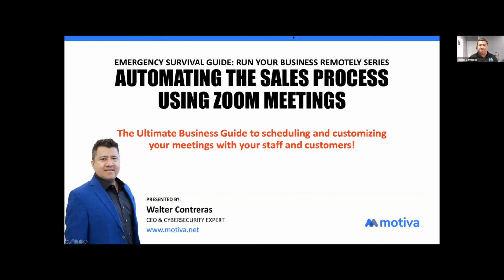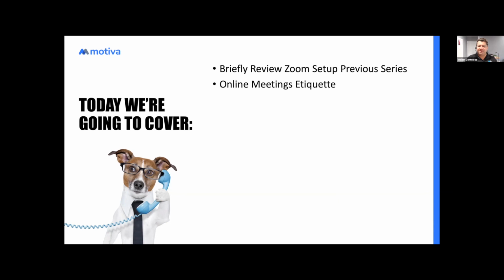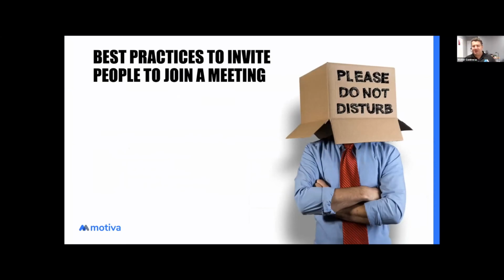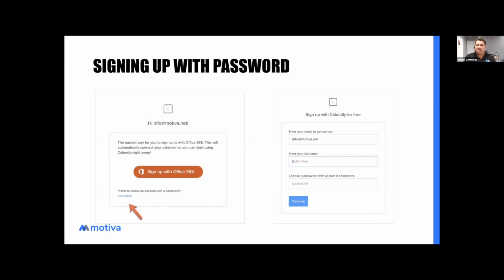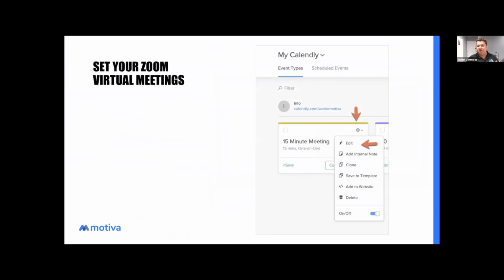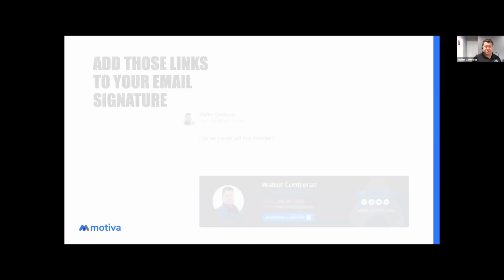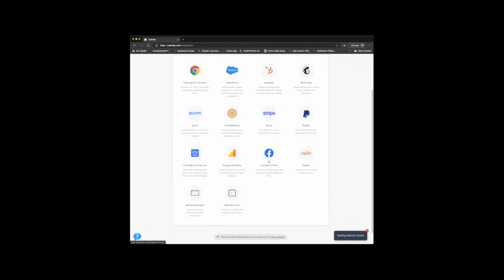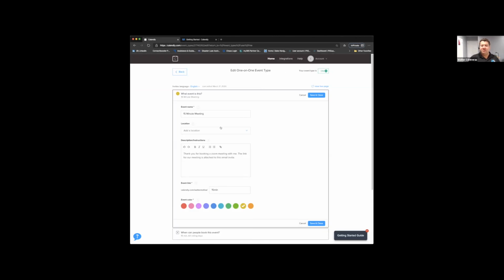Motiva | Emergency Survival Guide : Automating The Sales Process Using Zoom Meetings